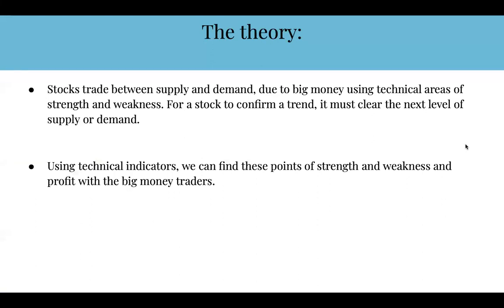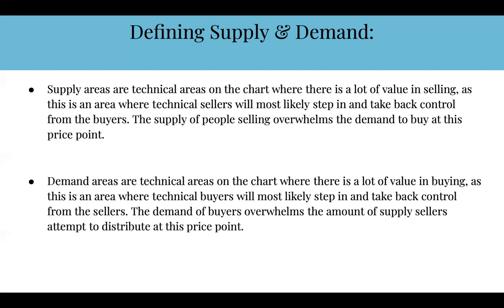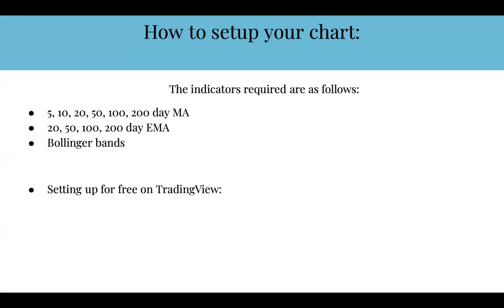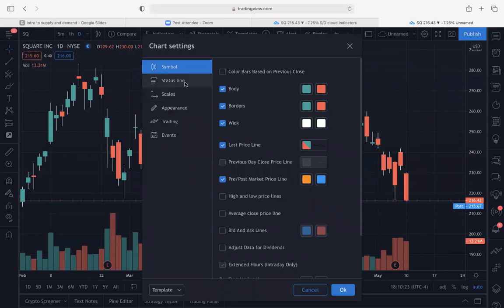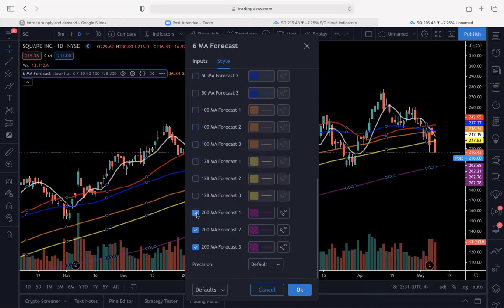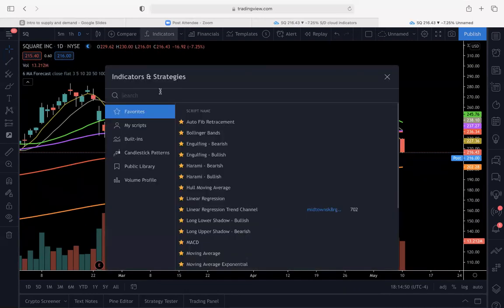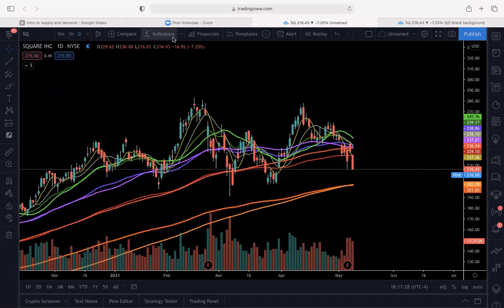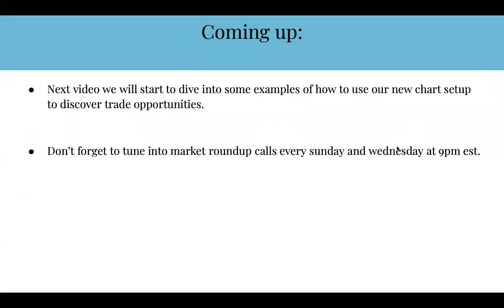Supply & Demand: Introduction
An introduction to the trading theory of supply and demand. We will use the concepts learned in this video as foundational building blocks for future educational videos as we learn how supply and demand effects evert trading strategy and ties into options flow.